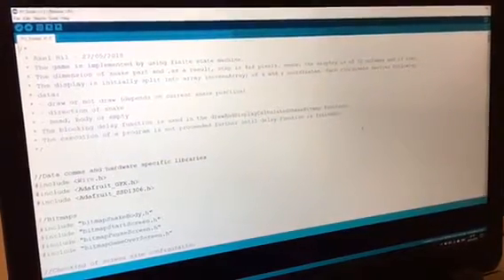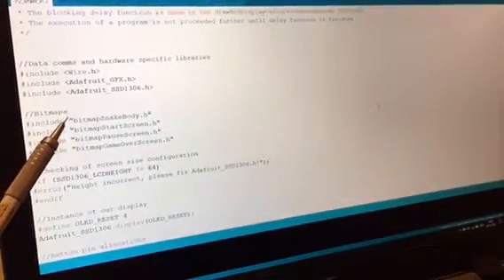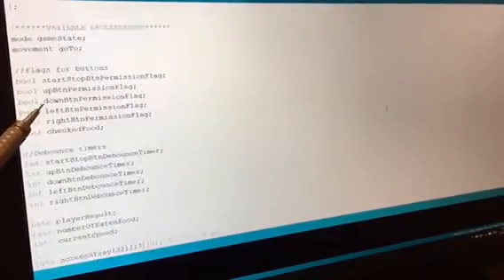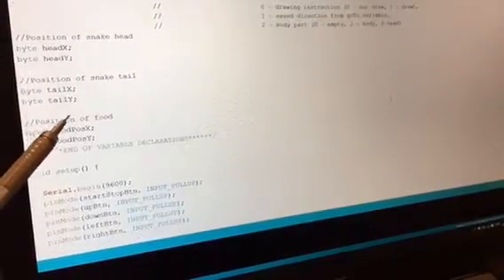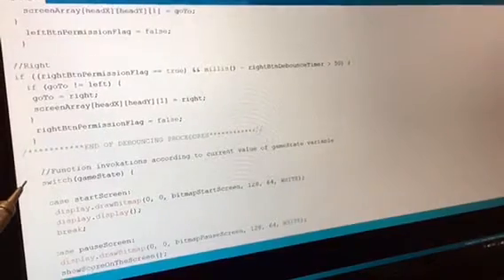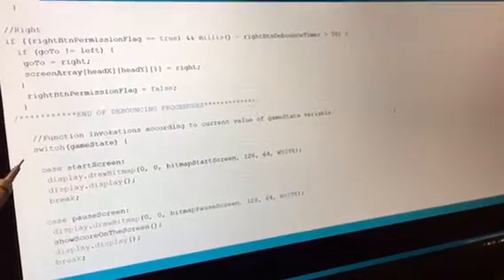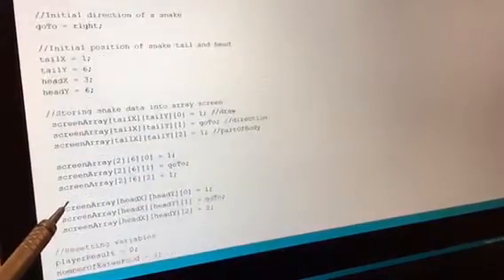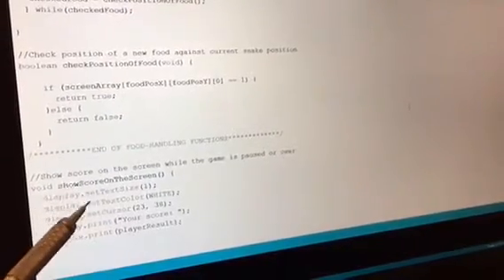P2 Finite State Machine